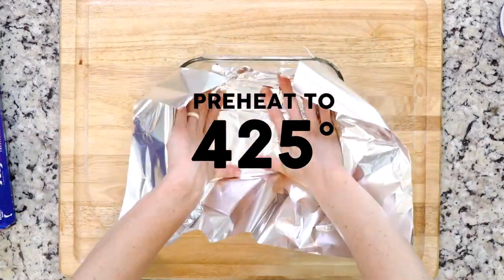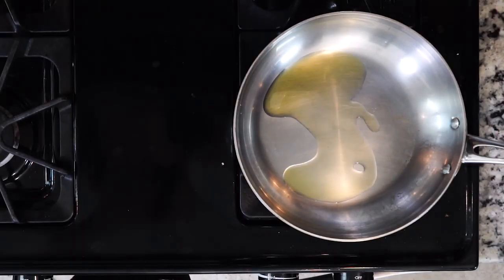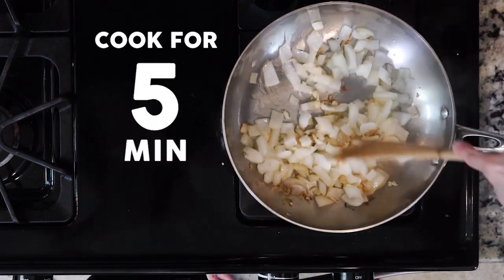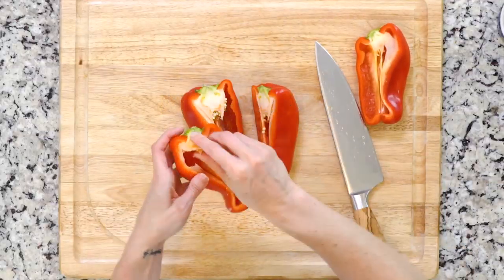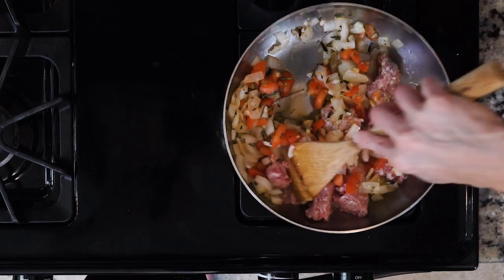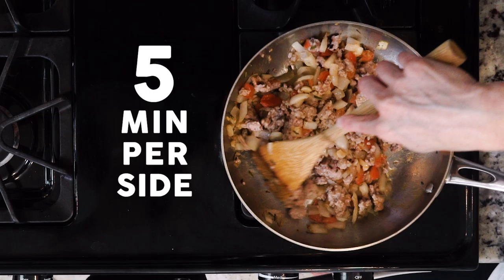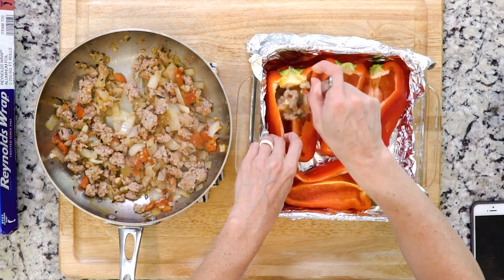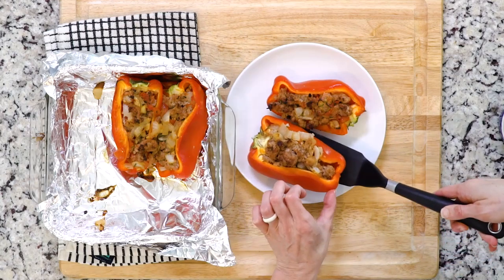SU17 09Iota Bell Peppers Stuffed With Pork